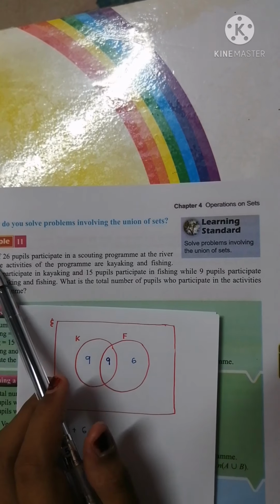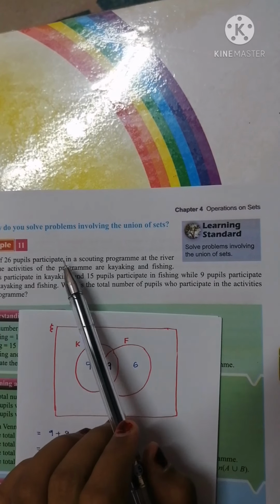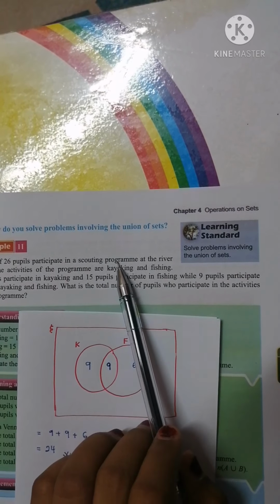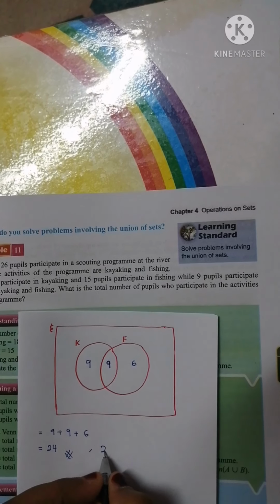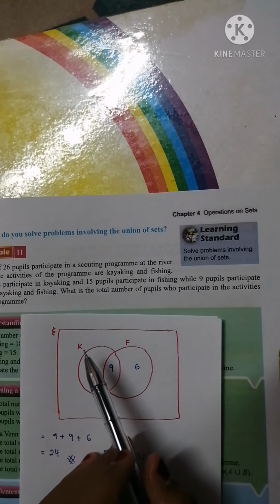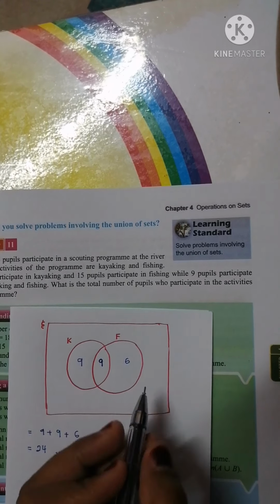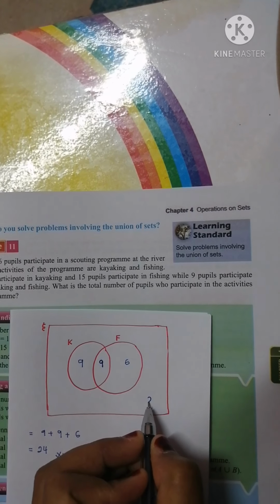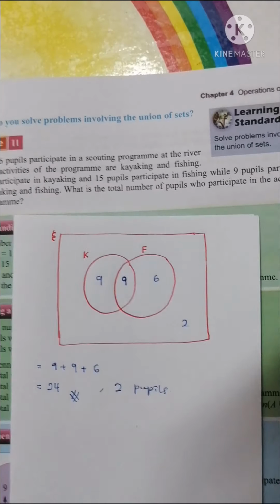Union of Sets | Subtopic 4.2 | Chapter 4: Operations on Sets | Mathematics Form 4 KSSM | By me.